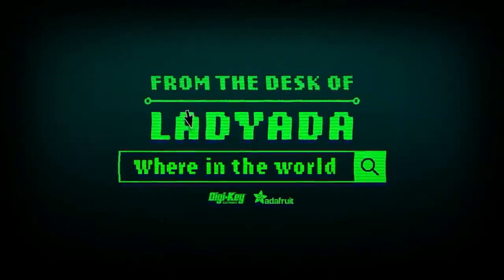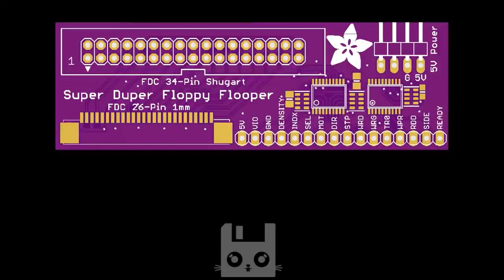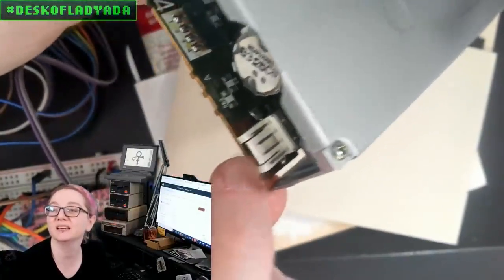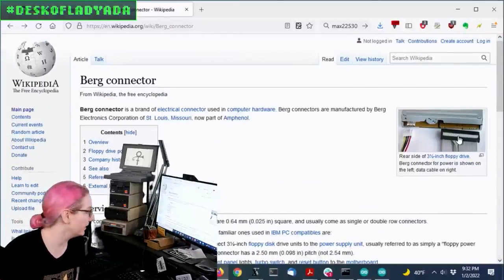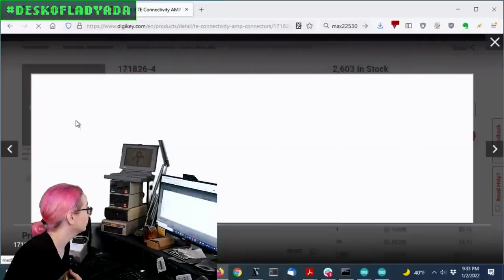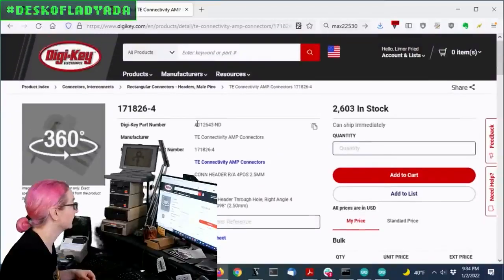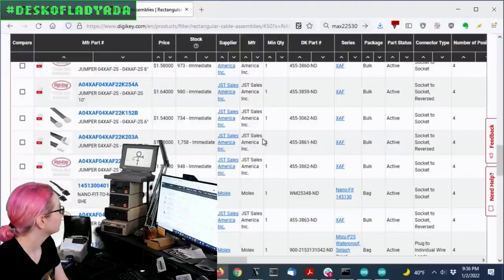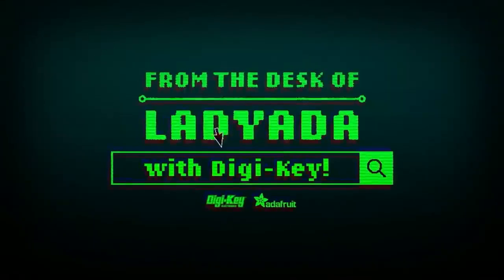The Great Search: Floppy Disk Drive Power Connectors!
OK, so one challenge we've disk-covered (ha) doing floppy interfacing is that you need to really power them right. The power connector is a keyed 2.5mm pitch right angle PCB mount part (a Berg Connector Let's find a connector on Digi-Key we can use in our design!